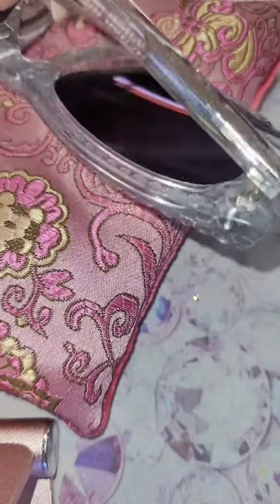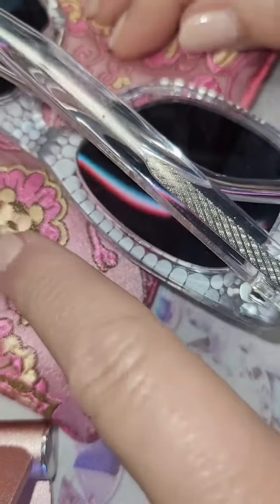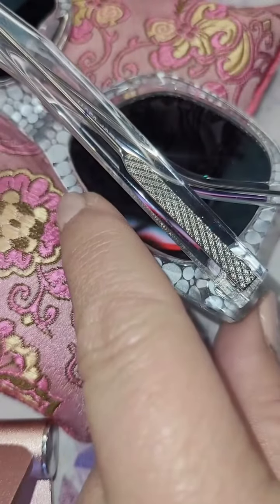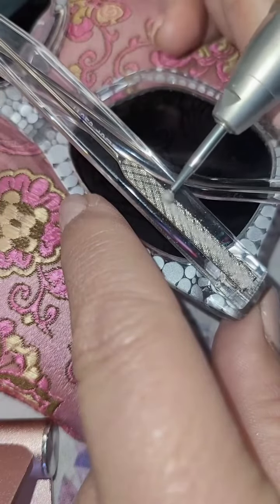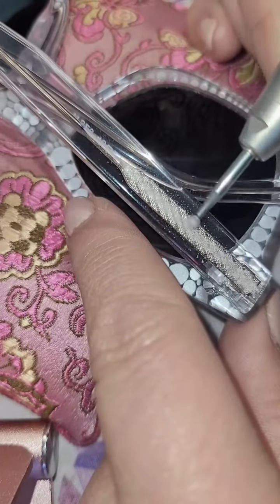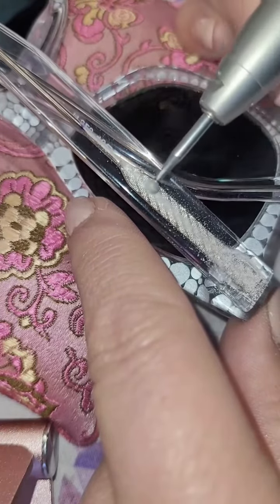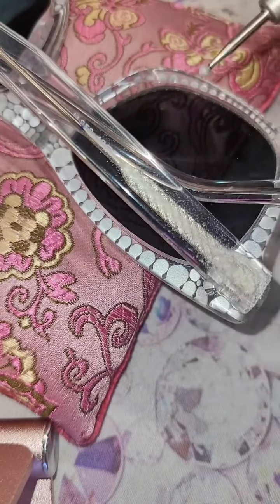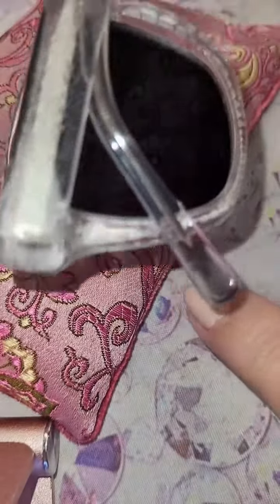Protect the canvas. If you are headed to professional level projects, invest in a good eFile. I lov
Protect the canvas. If you are headed to professional level projects, invest in a good eFile. I love my EricasATA.